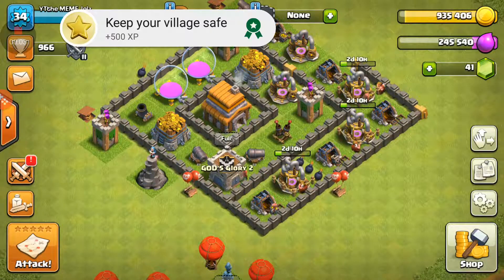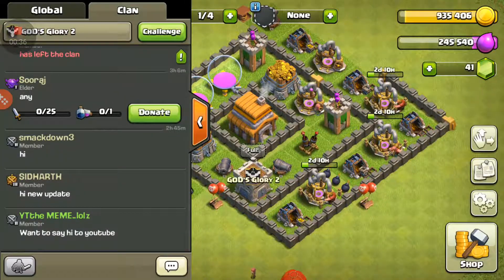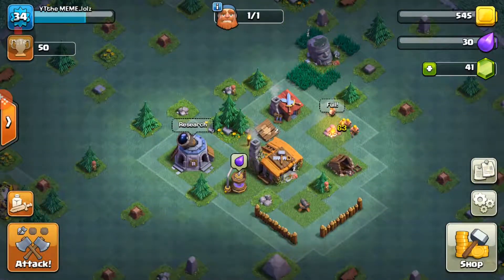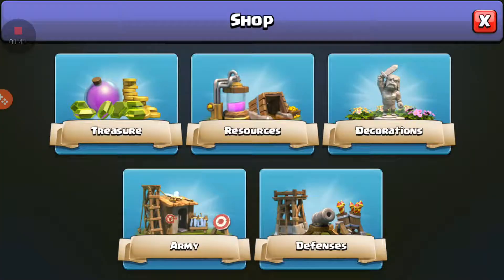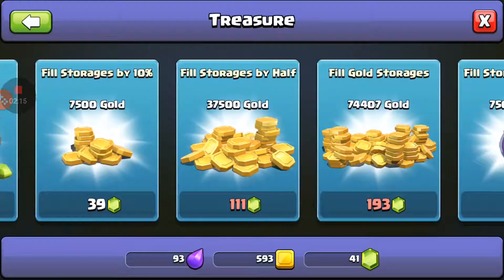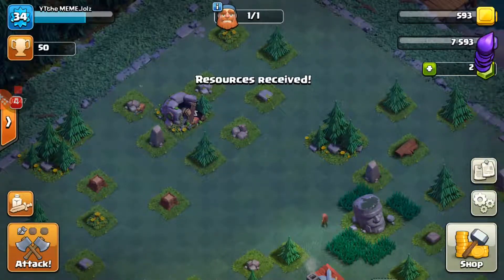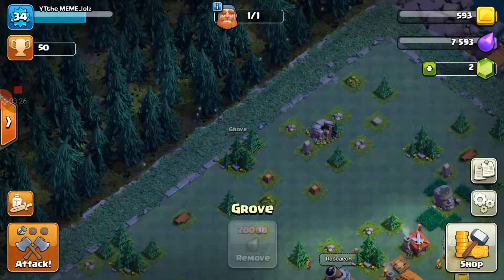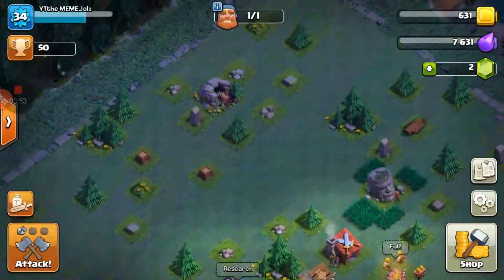New clash update